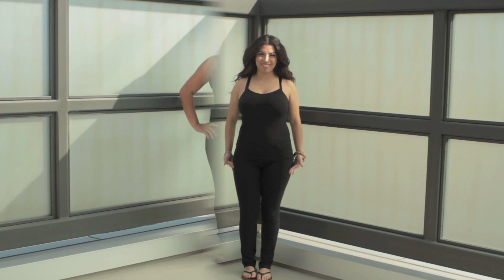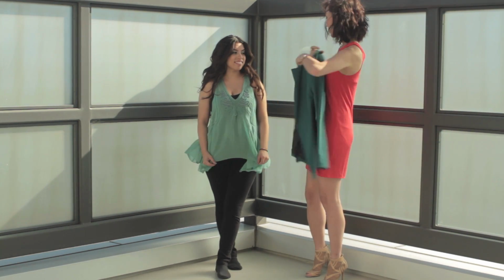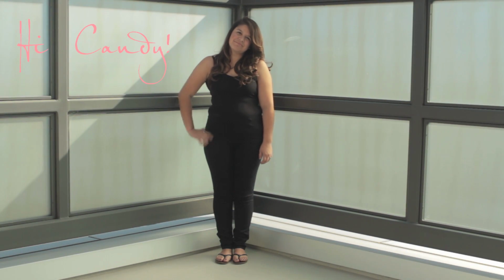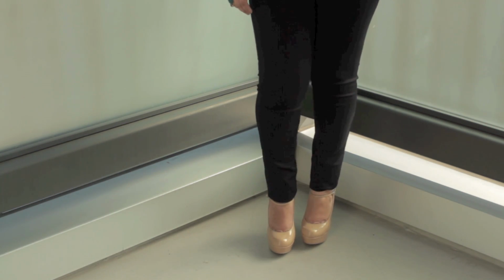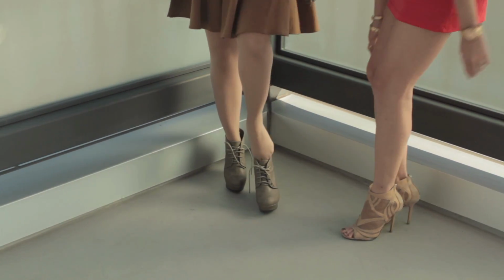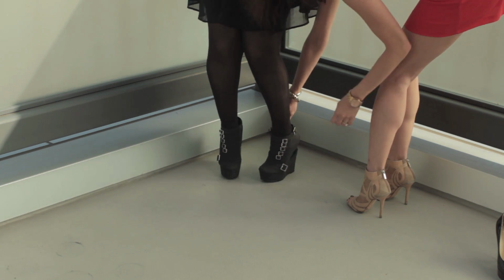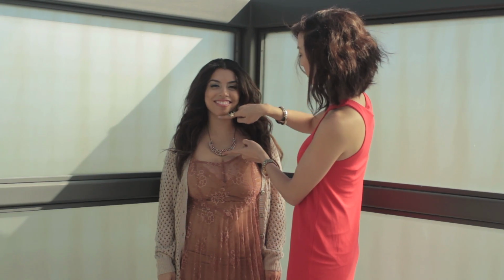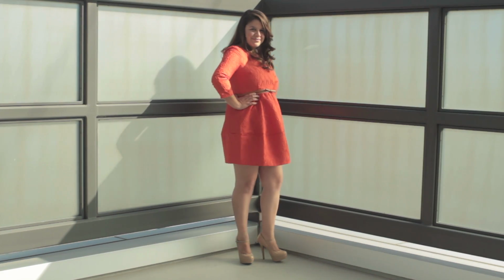Embracing, Loving, & Styling Your Own Body | Chriselle Lim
Everyone's body shape is unique & different!  It's all a matter of understanding your body type and proportions to look  and feel your best! I hope that you will be inspired to love, embrace, and style your own body after this tutorial!